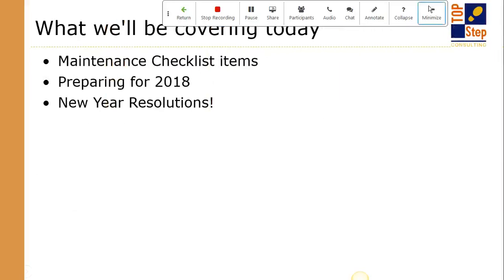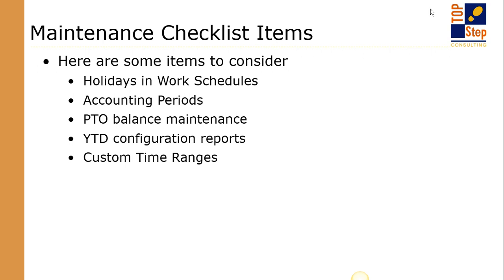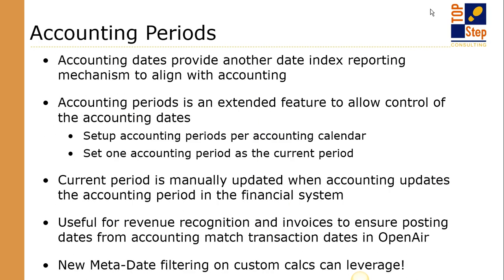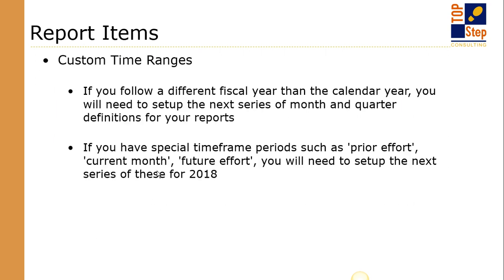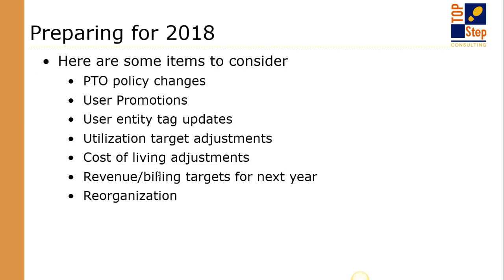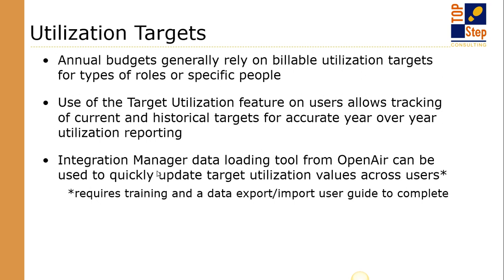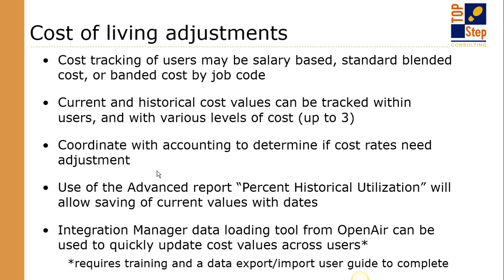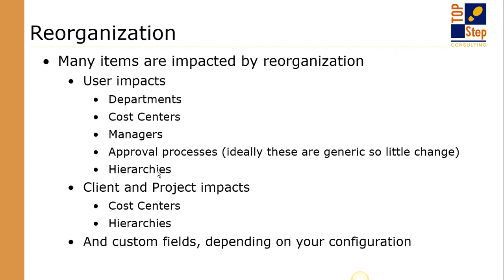NetSuite OpenAir Administration Best Practices